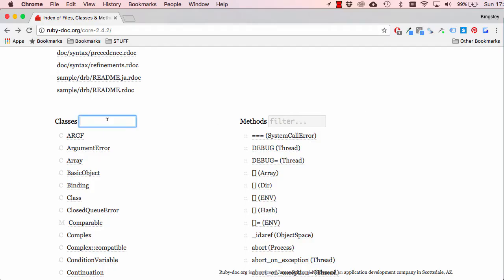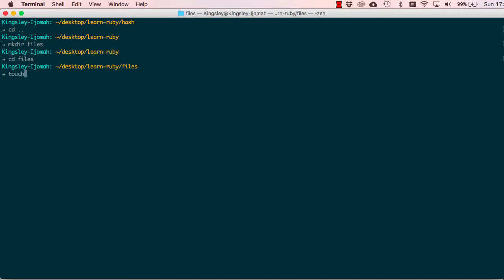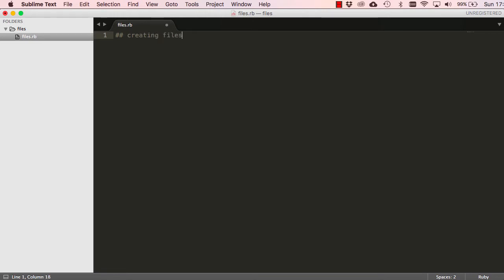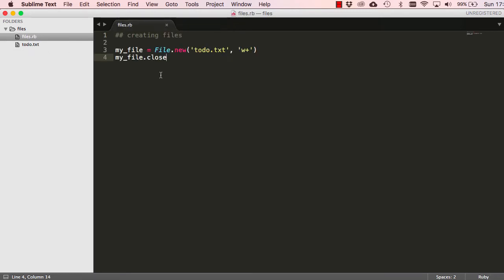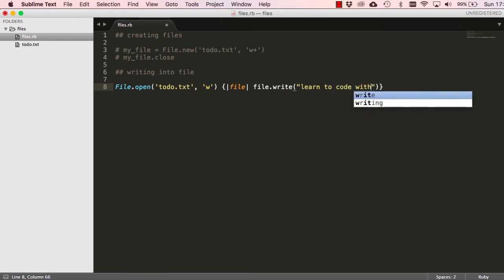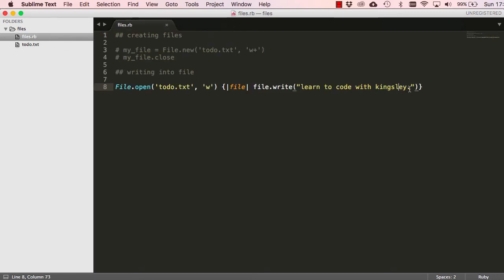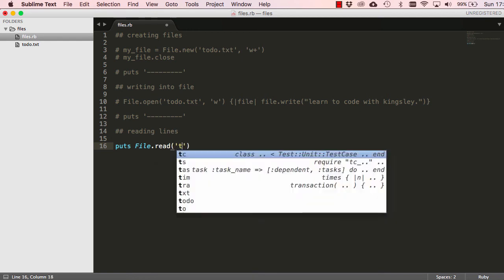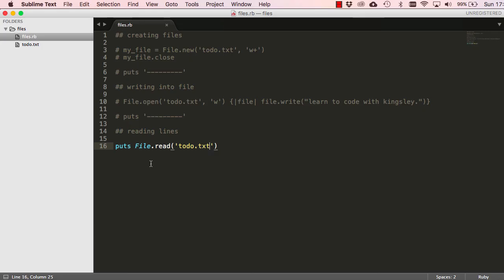08 LEARN RUBY files